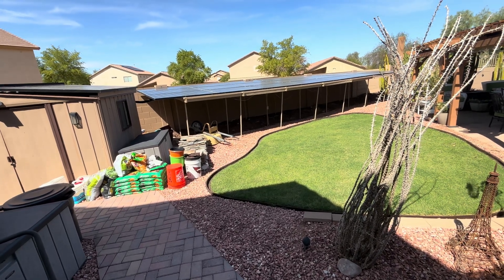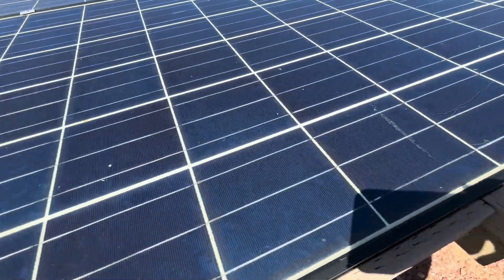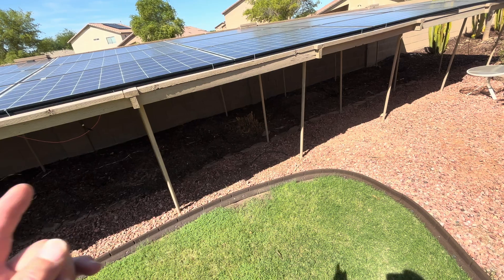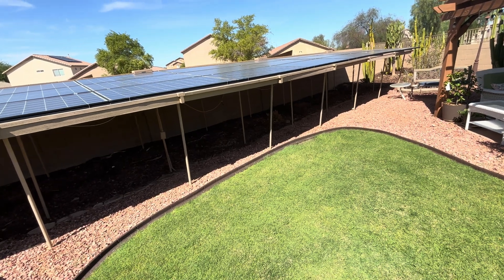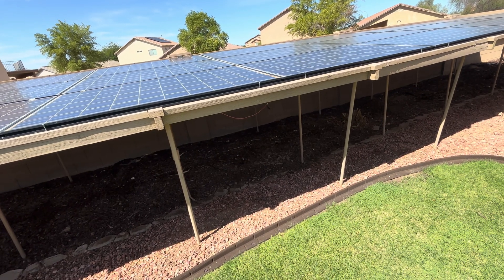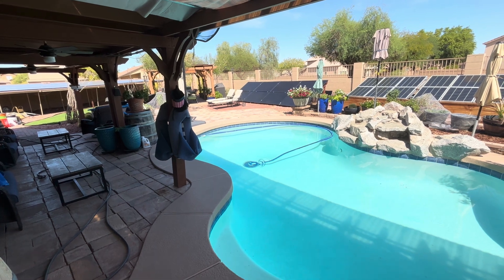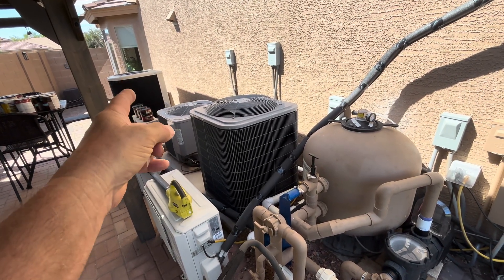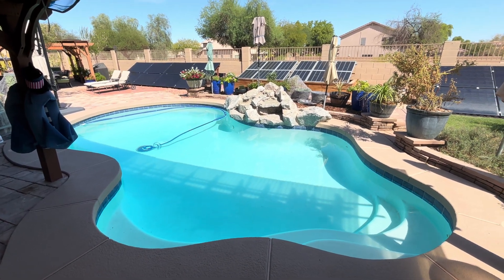DIY solar panels for home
DIY solar panel for home.

Buy one get one free back for a limited time on SanTan Solar brand solar panels. Link below for my favorite, snail trail blemish poly 250 watt solar panels just $20 each when you follow link and use coupon. They are $40 but when you buy one panel you will get one free, so the total cost per solar panels in these 250 watt poly snail trail solar panels are just $20 each. These need to be used in fully sunny area all day. If you have shade or partial shading during any part of the day, buy mono solar panels or bifacial mono panels that will still produce decent in shading conditions. Link below for 250 watt snail trail blemish solar panel. One year limited warranty. See website for warranty details.